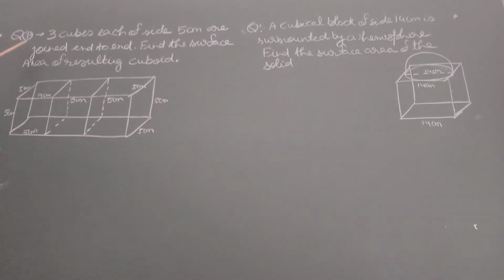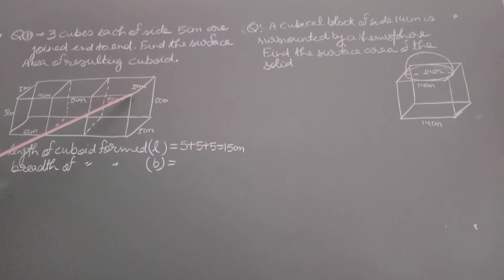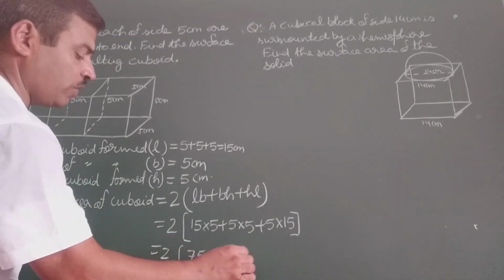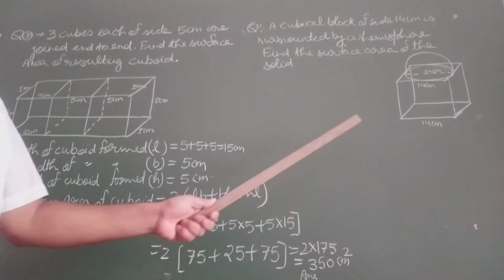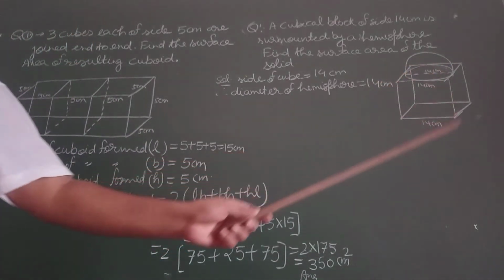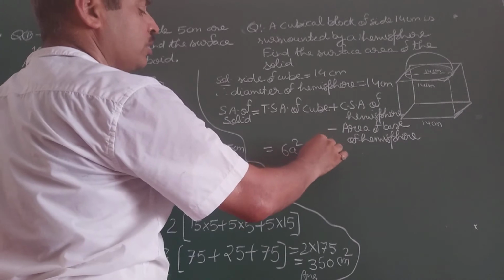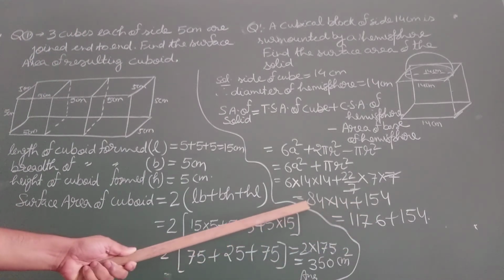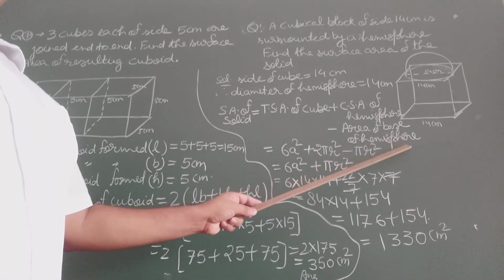Questions based on Surface Areas of Cuboid and Cube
Class X, Mathematics, Chapter 13 - Surface Area and Volume .